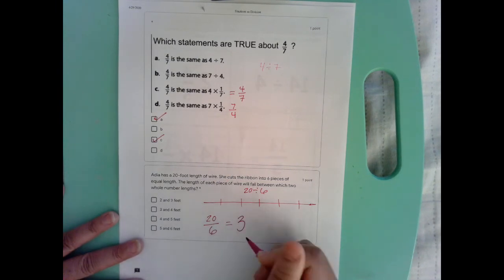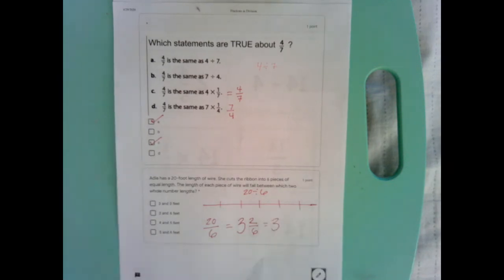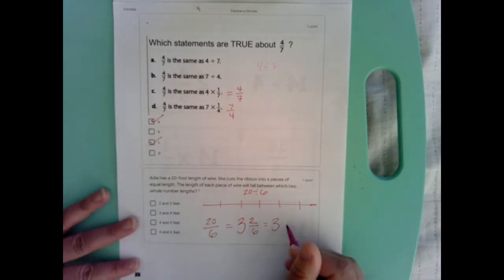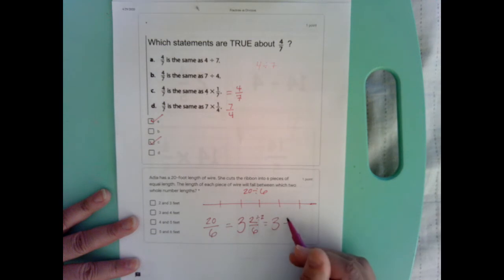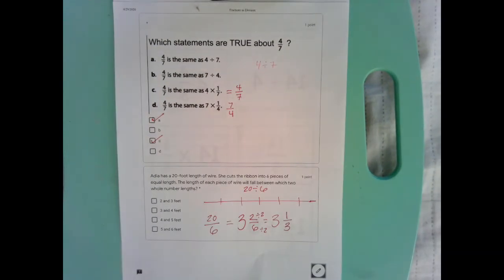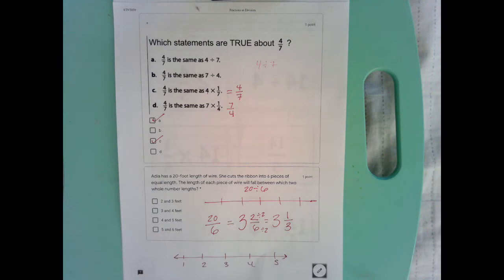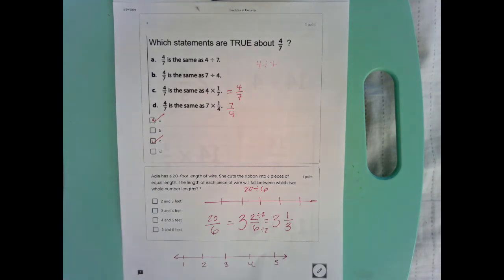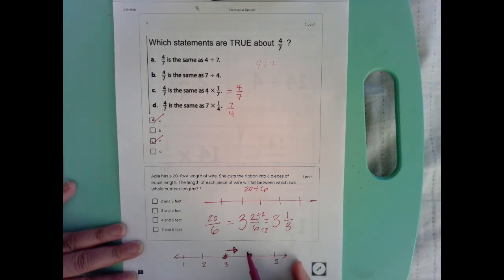4/29 practice problems